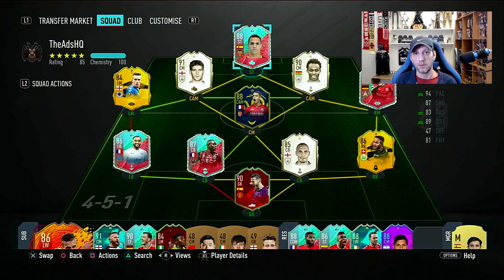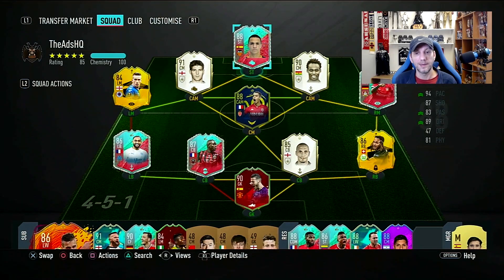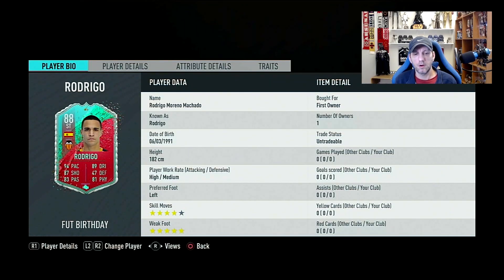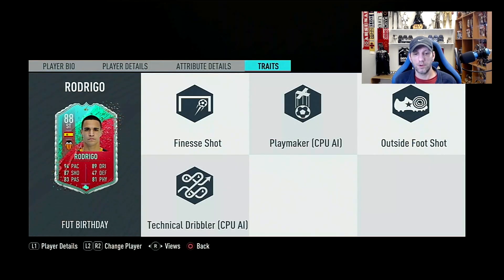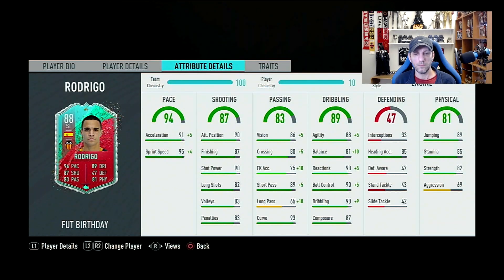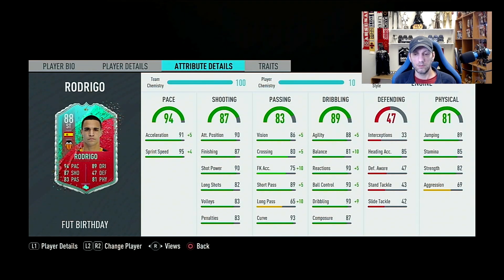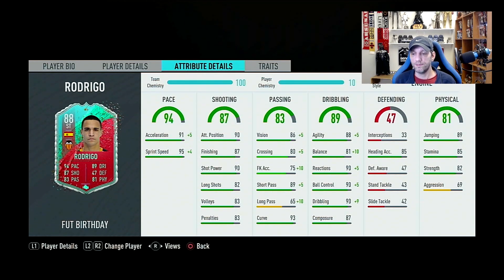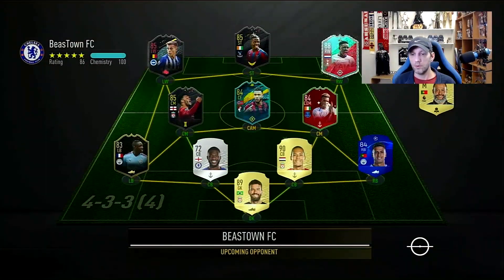FIFA 20 PLAYER REVIEW - FUT BIRTHDAY RODRIGO MORENO MACHADO (FUT BIRTHDAY RODRIGO Ultimate Team)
The newest FUT Birthday SBC is an expensive one, coming at around 300k and it's the 88 ST RODRIGO Moreno Machado from Valencia. With 5 rating upgrade from his base Gold card, and 4*/5* now this card looks fantastic on it's face stats. But with such a big price we have to see if it's worth sinking so many coins in to his untradable card, so let's take in a few games, try out different chem styles and see if this card is as good as it looks?!?!